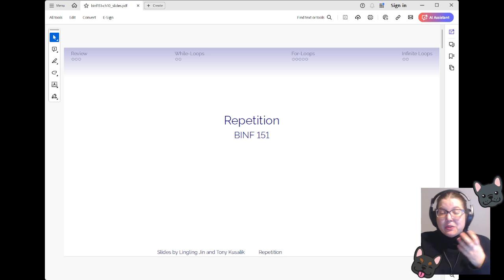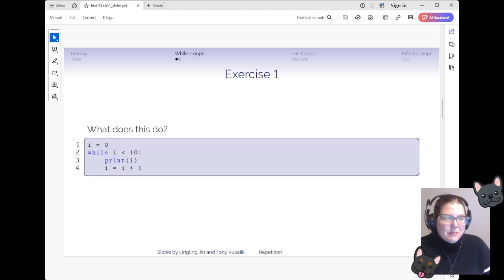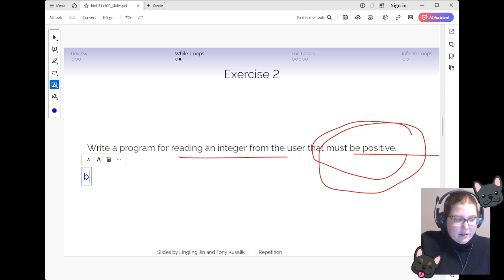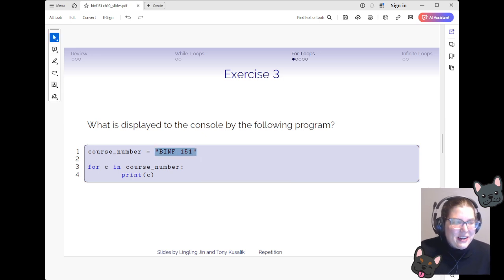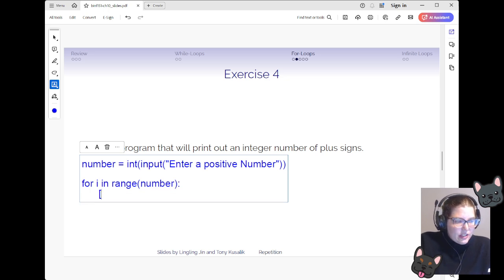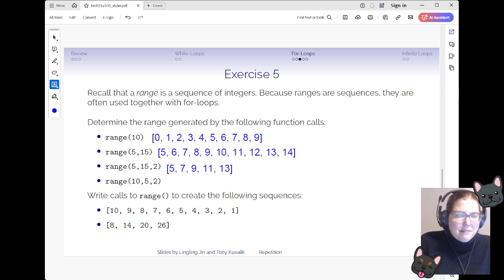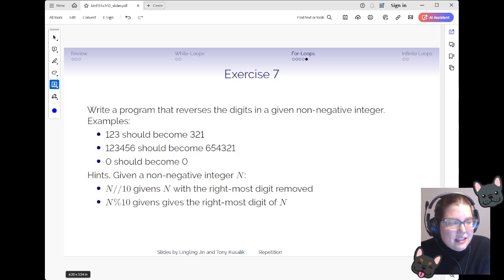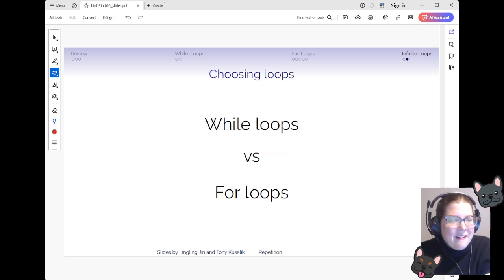BINF 151 - Topic 10: Repetition